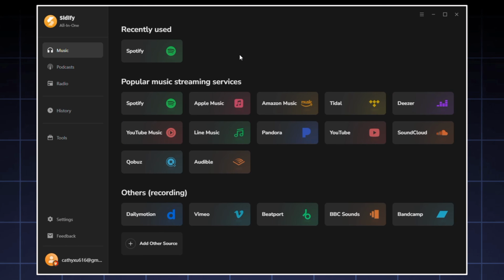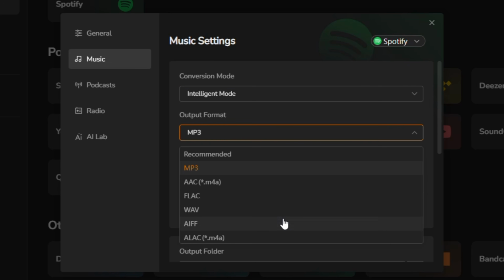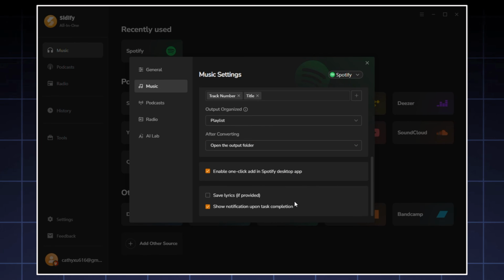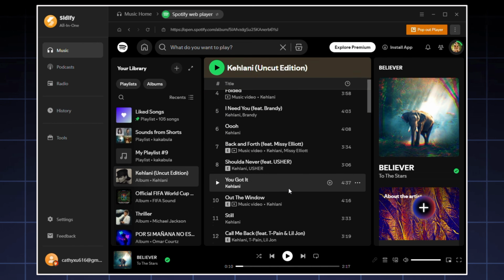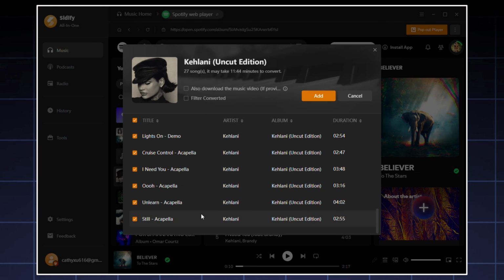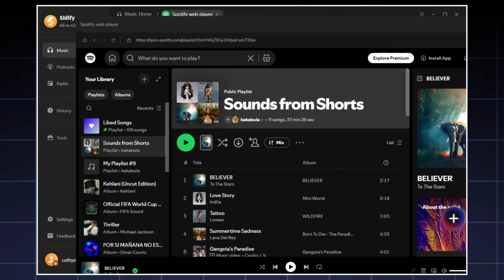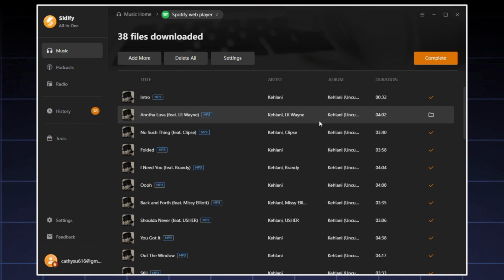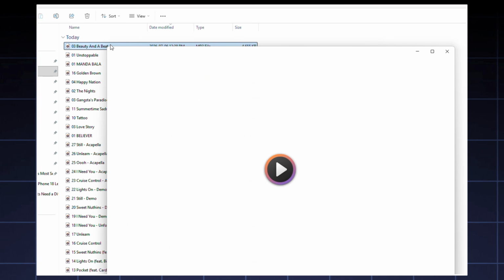Save Your Spotify Playlists as MP3 Files | Convert Spotify Music to MP3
Want to convert and save Spotify playlists to MP3? In this step-by-step tutorial, I'll show you how to use Sidify to convert Spotify playlists and songs to MP3.

I'll also introduce PlaylistGo, a simple tool for transferring playlists between popular music streaming services and exporting playlists as TXT, CSV, XLS, and other text file formats.

⚡With PlaylistGo, you can:
Transfer Playlists Between All Major Streaming Services
Import Your Local Playlists to Any Streaming Platform
Export and Backup Your Streaming Playlists for Good

Please make sure you only convert or export music that you own or have permission to use.

music streaming services
txt csv xls